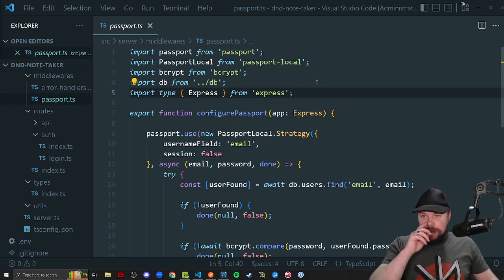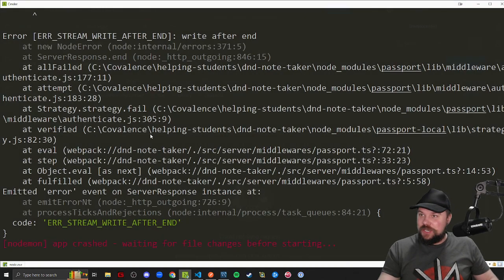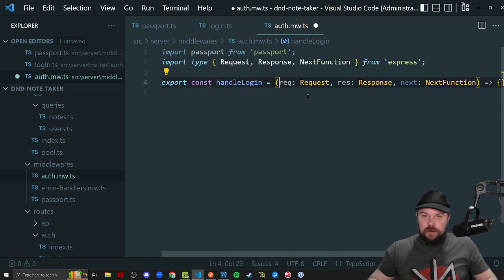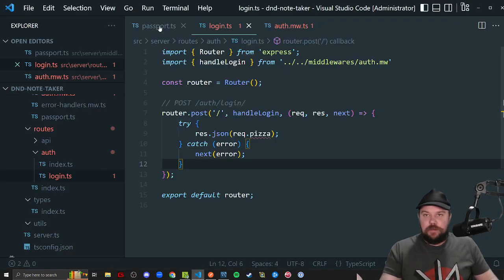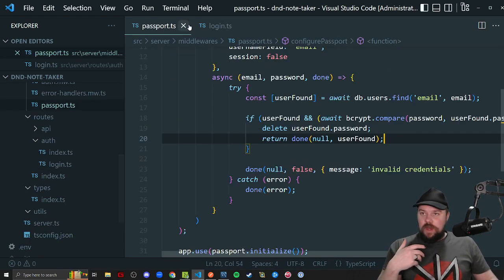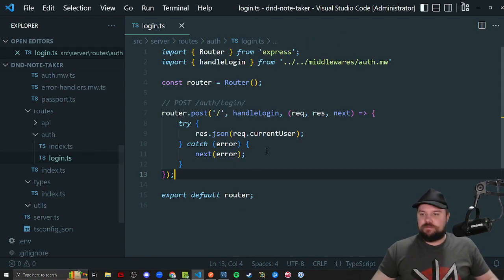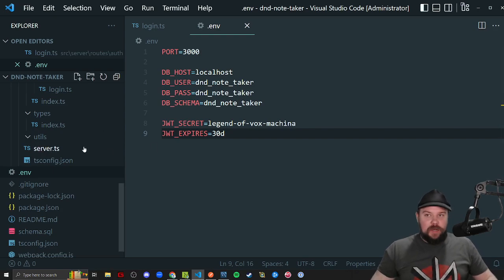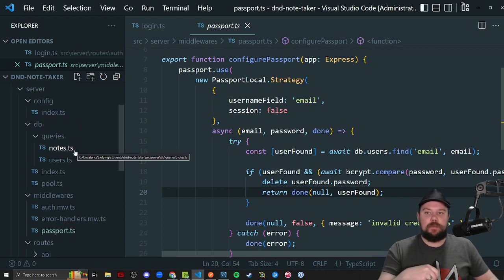Tutorial: Full Stack CRUD MERN App from Complete Scratch - A DnD Note Taking Application, Part 5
In this video we continue our authentication and authorization logic.  I change the code in our Passport Local Strategy slightly around to utilize its info object later in the video.  We cover how to use the passport.authenticate() function middleware, and see that it will auto handle failed login attempts.  We then write a custom passport authentication callback to handle the error, info, and user property generation ourselves.  We learn how to add a custom property to the Express Request object and telling TypeScript globally what it is.  This allows us to now successfully create a JSON Web Token in our login endpoint.